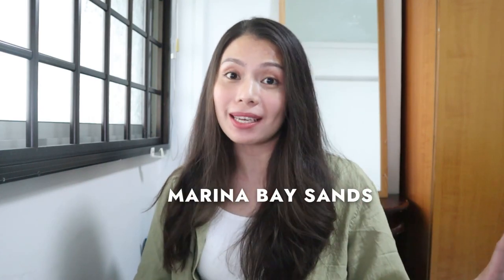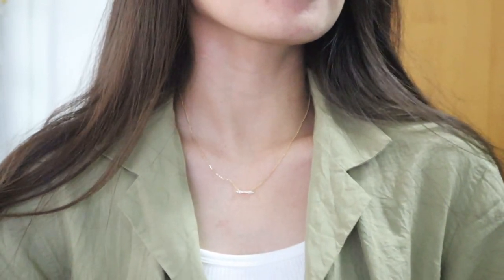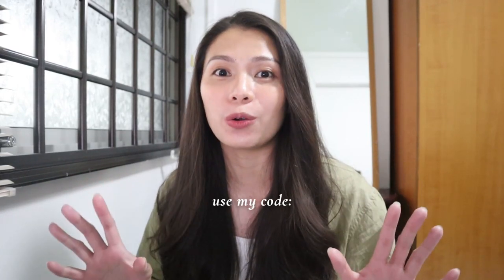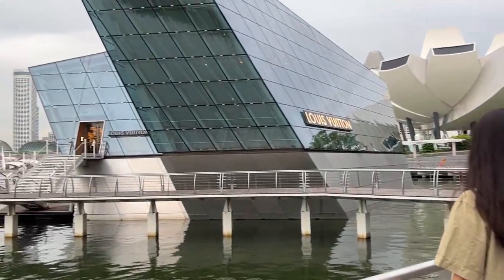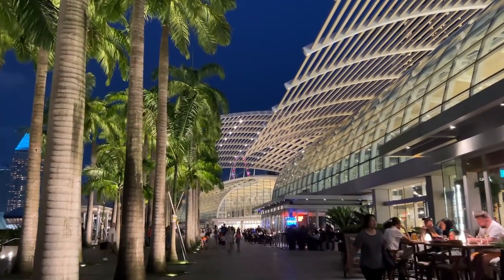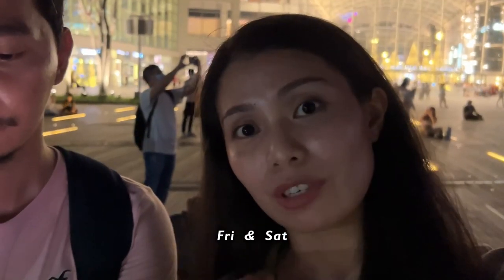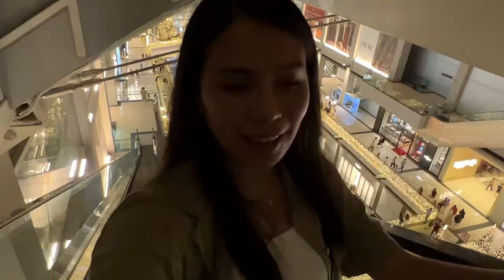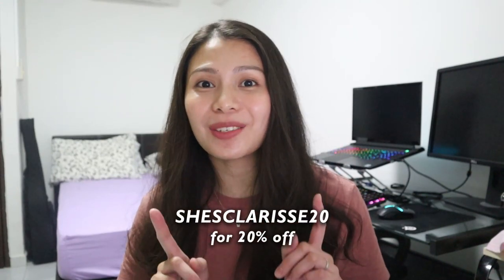FREE Attractions at Marina Bay Sands Singapore ✨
When you visit Singapore, be sure to stop by these locations—incredibly they’re breathtaking! 😍

Music by STUDIO BEYOND - My Fairy Daddy (with You Me and the Piano)